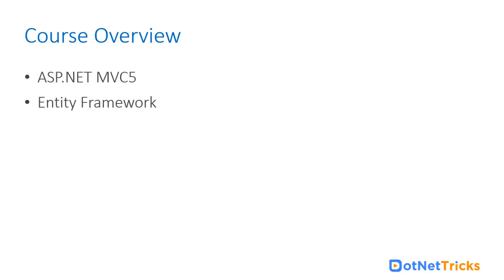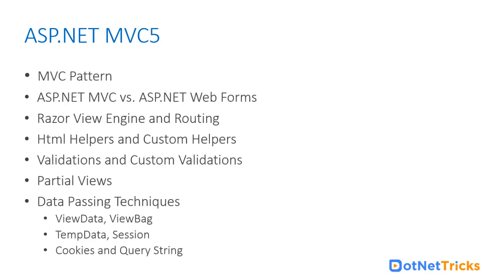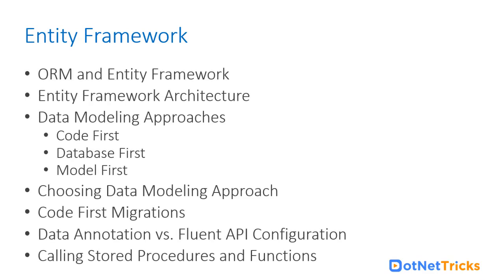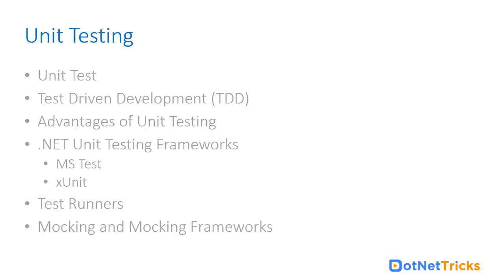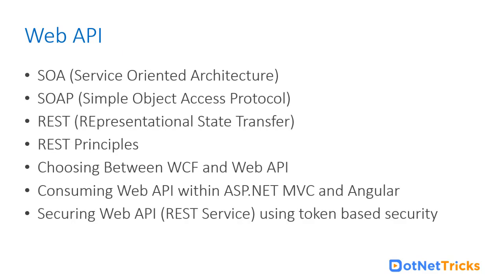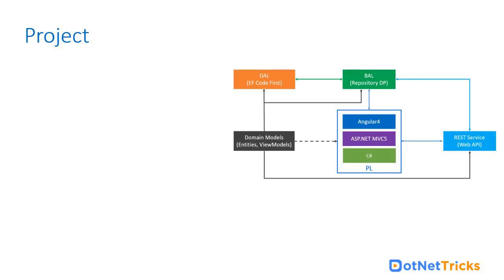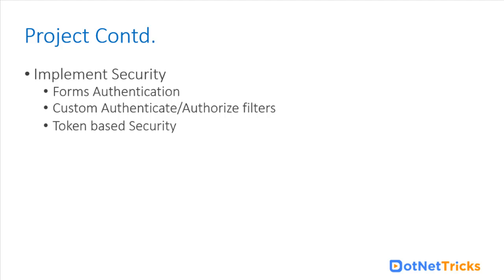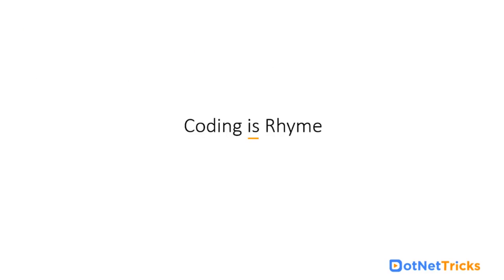ASP NET MVC With Angular Development Training Program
This Video will help you understand How Dot Net Tricks deliver the Online Training Program.
In this Online Training Program you will learn about these listed topics and much more to grow your knowledge and your professional career.

Watch The video and take the Demo Session of your favourite Course and Deside by yourself.